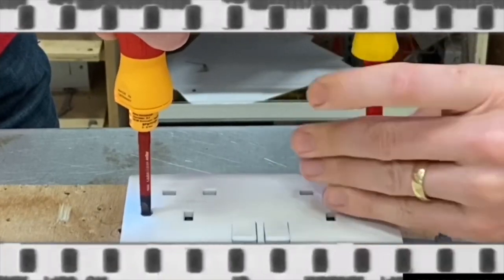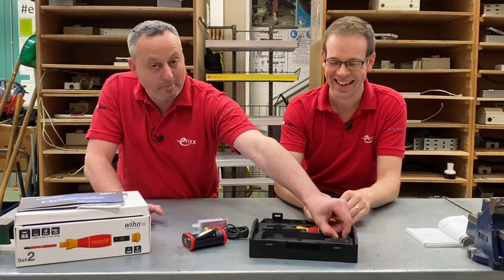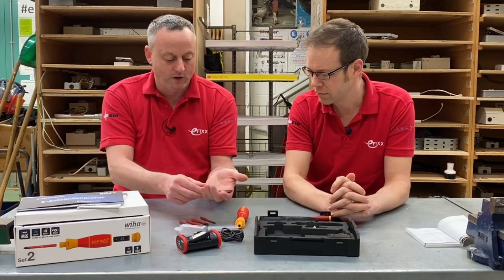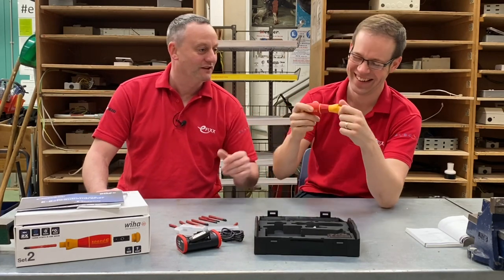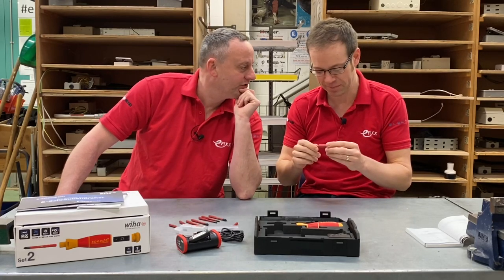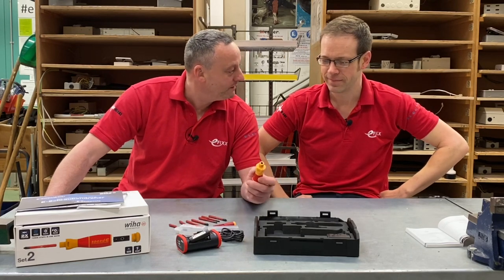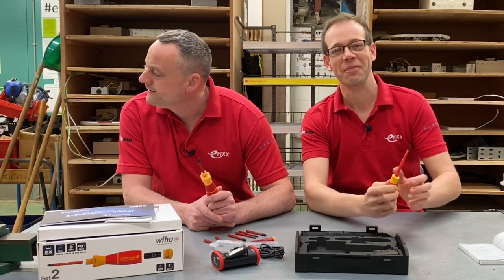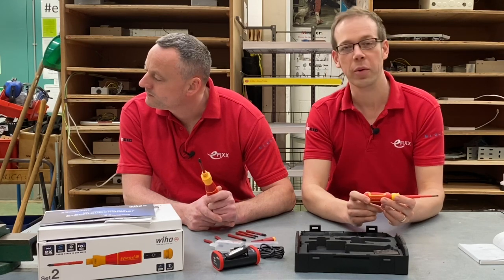Not so SpeedE - Gary's not happy with this Wiha screwdriver.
Should you buy a Wiha SpeedE electric torque screwdriver? - We invested over £200 to find out if the SpeedE is the Rolls Royce of electricians tools.

We first picked up on the SpeedE during our Apprentice Wall challenges - Electricians think this nifty little Wiha screwdriver can save a ton of time.

We take a look at the key features and find out does this Wiha tools SpeedE live up to its name?

- SpeedE Cordless Screwdriver Set 2 - 13 Piece -  42267 - which includes torque adaptors.